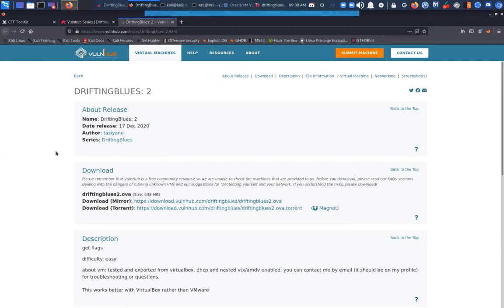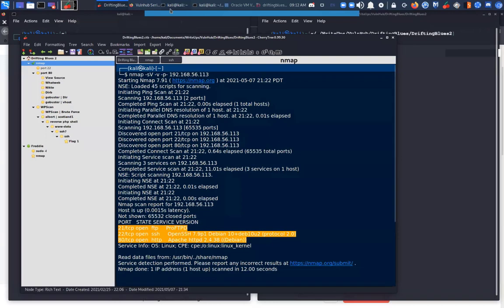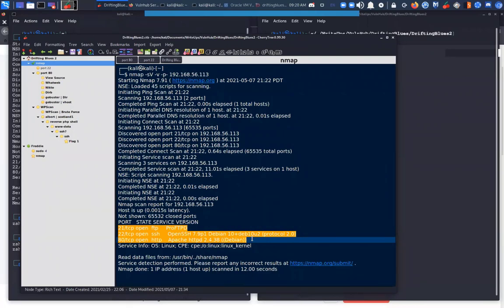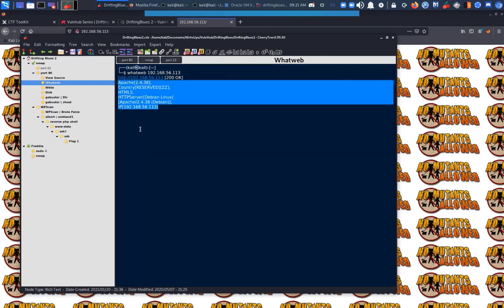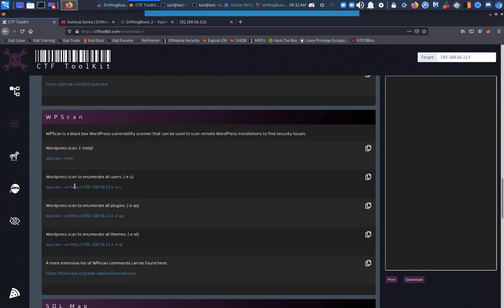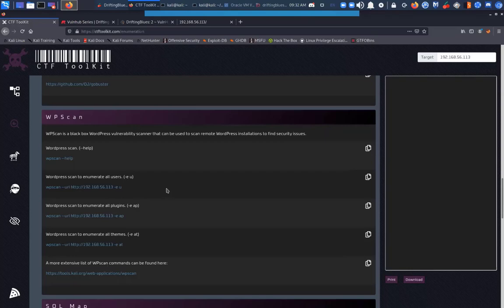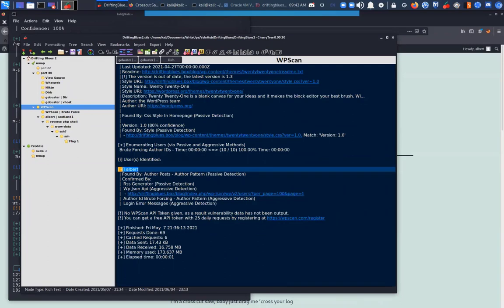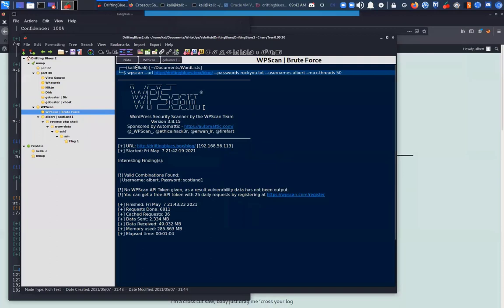VulnHub CTF | DriftingBlues 2 Walkthrough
Vulnhub box: Drifting Blues 2

nmap
nikto
dirb
wpscan
gtfobins